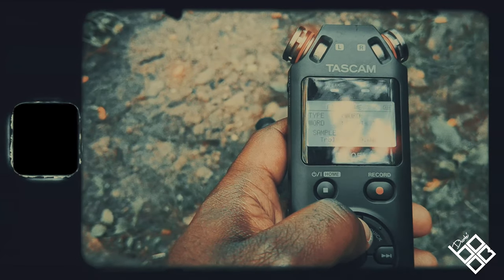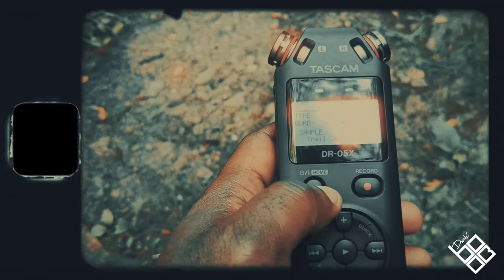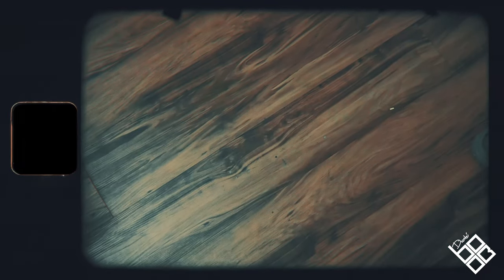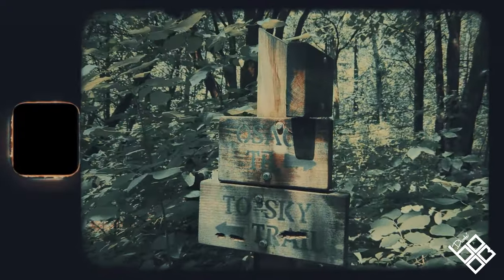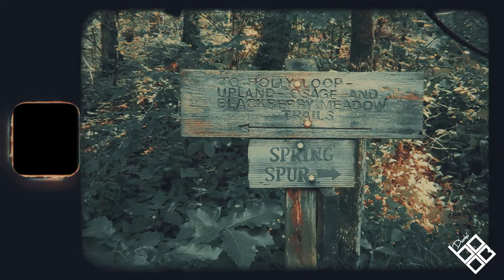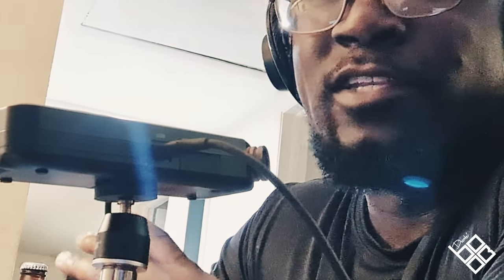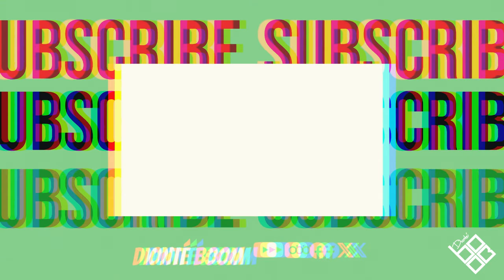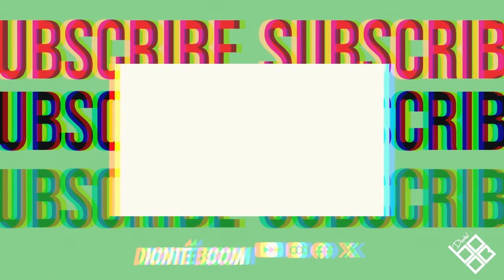How To Do A SIMPLE Nature Field Recording For Music Production Using A Tascam DR-05X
A short video on my field recording process at Cove Spring Park in Kentucky.

Tascam DR-05x | shorturl.at/iK3qK